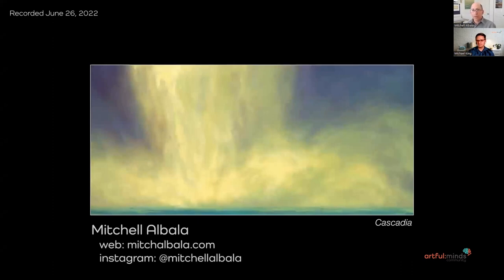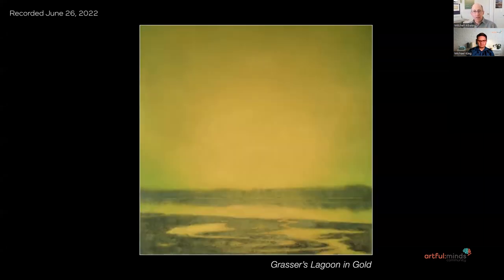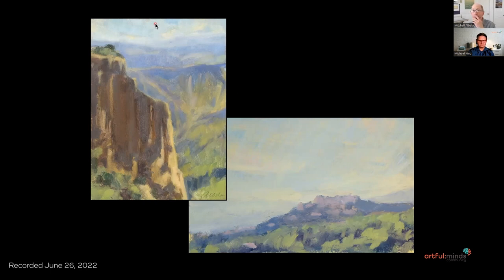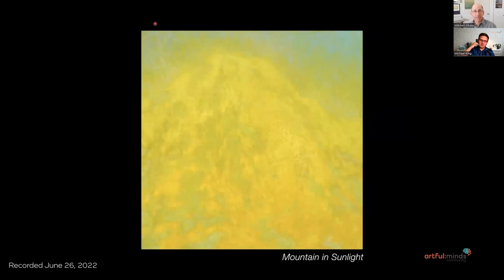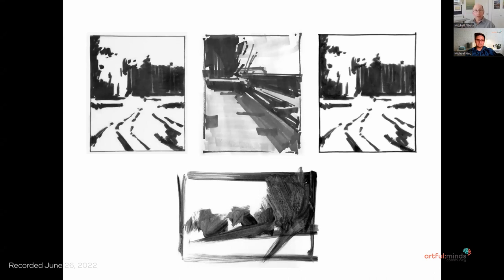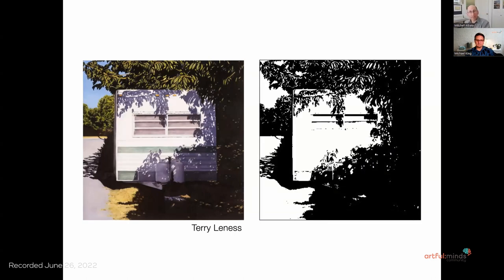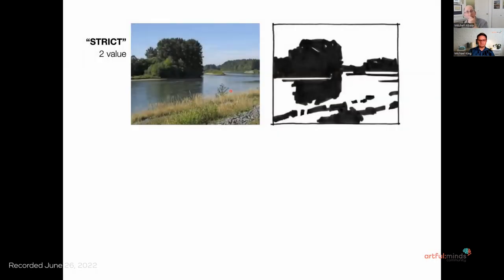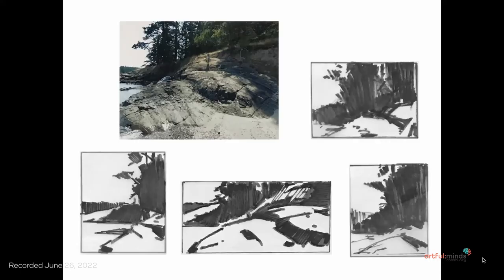Mitchell Albala Inspirational Interview with artful:minds :: June 26, 2022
Join us as Mitchell discusses his two books, notan studies, direct observations vs informed modification and much more.

REFERENCE LINKS
Landscape Essentials: Smart Starts - The Power of Underpainting

The Power of Notan - Understanding the Ultimate Compositional Study

MITCHELL ALBALA’S BOOKS
You can find extensive information about both of my books at my website, with links to purchase at various booksellers.

Mitchell’s blog is  a top 20 selection on Feedspot.com's "Top 90 Blogs and Websites for Artists.” There you’ll find over 80 feature length articles, all free.

THE "PERILS AND PITFALLS" OF WORKING FROM PHOTOGRAPHS
"The Landscape Painter’s Guide to Selecting Reference Photos"

NOTAN
There are several resources on my blog, especially this video:
"Exploring Composition through Shape and Notan"

My new book,"The Landscape Painter's Workbook: Essential Studies in Shape, Composition, and Color," also has an entire chapter devoted to notan: "Notan and the Compositional Study.”

THE ARTISTIC EGO
The book Mitchell made reference to was "Big Magic" by Elizabeth Gilbert.

There are three additional interviews at Mitchell’s website (like this one), which are also strong on landscape theory and technique.

Timecodes:
0:00 Introduction to artful:minds
1:30 Introduction to my work – 9 paintings
8:00 Notan
14:30 Picture formats
16:25 Composition and fostering abstraction
18:50 Direct observation vs. “informed modification”
24:00 The “complete” color strategy
35:00 The perils and pitfalls of working with photographs
40:00 Composition advice
43:00 “The Landscape Painter’s Workbook”
45:00 The ego and managing criticism and judgment